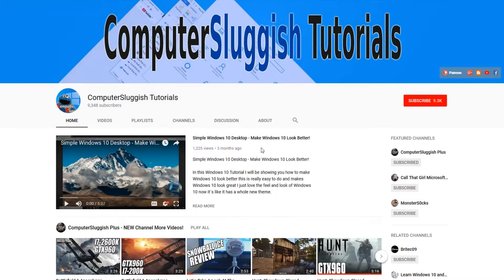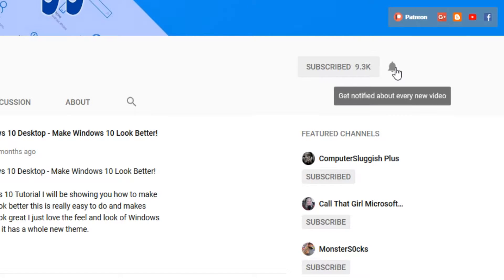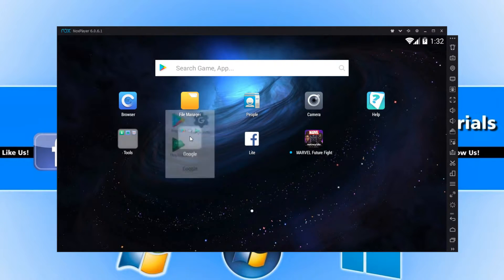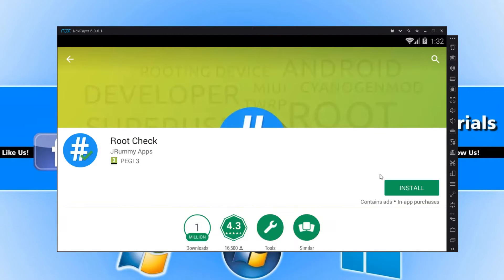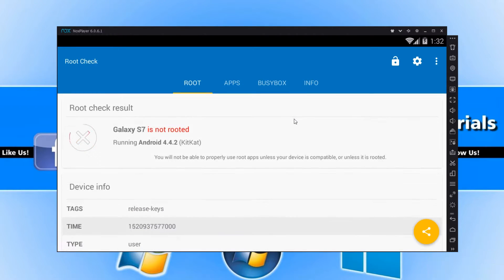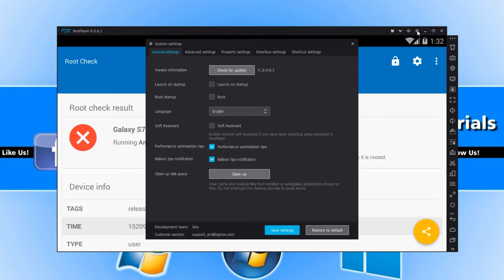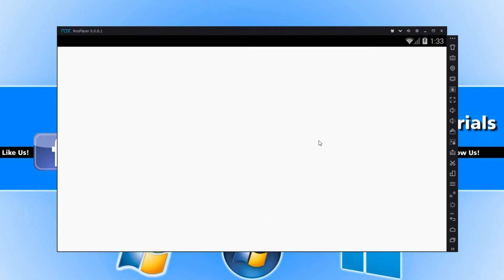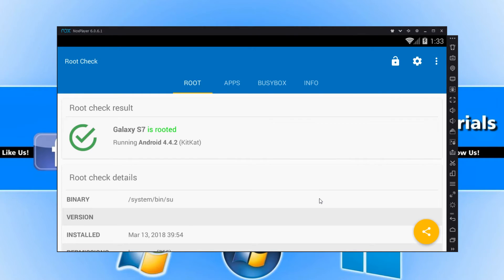How To Root NoxPlayer6 In Windows 10 Tutorial 2018 | Android Nox Player Easy Root!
In this Windows Tutorial I will be showing you how easy it is to root your version of NoxPlayer6 in this video we are using NoxPlayer version 6.0 but the same process will apply for all versions of NoxPlayer.